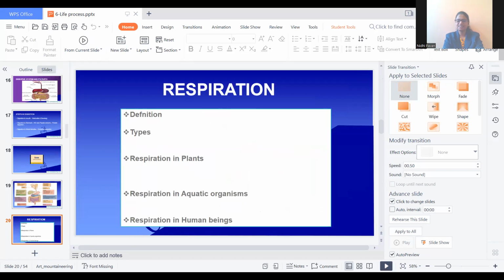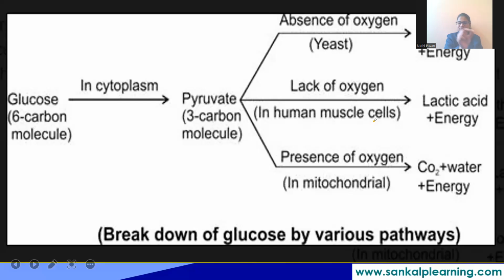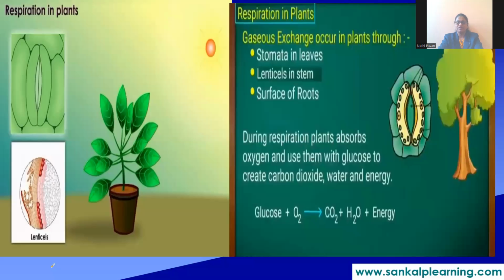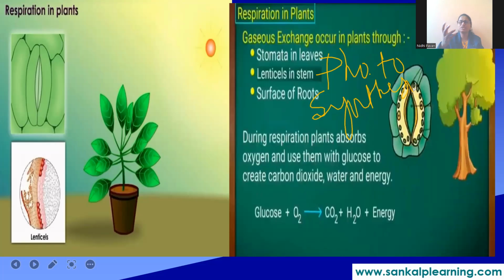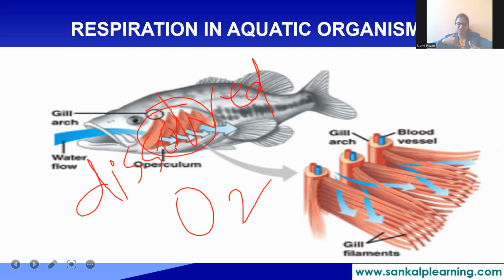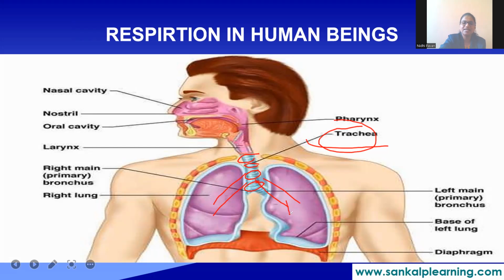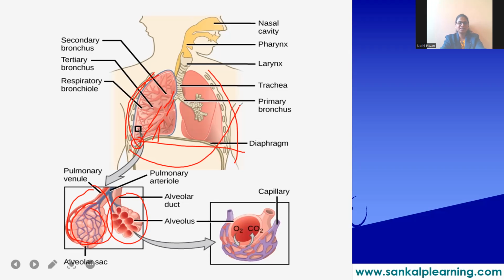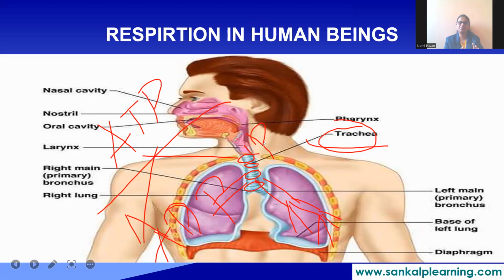Part 4- Life process _Respiration _ Eng